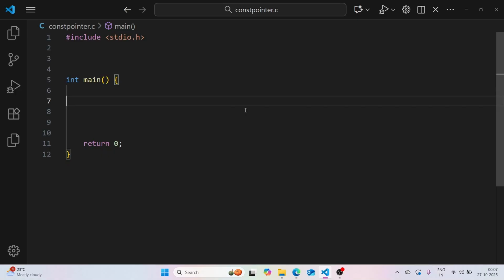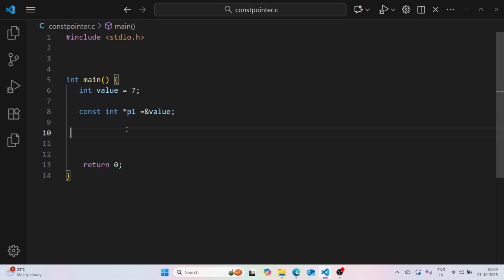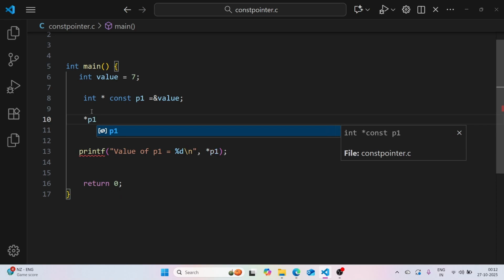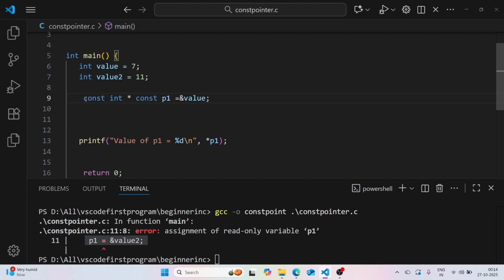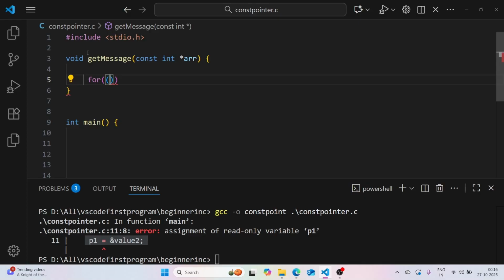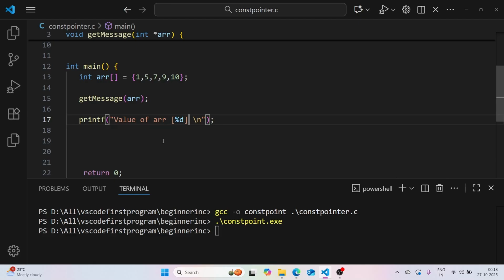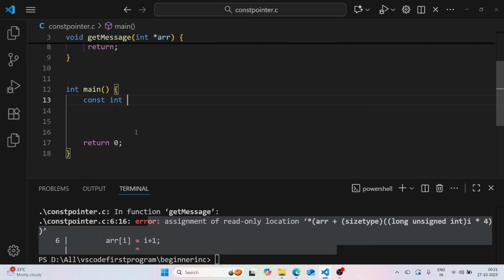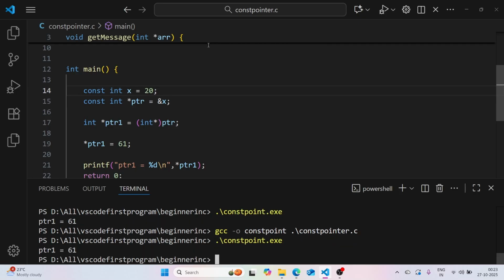#25 Understanding const *ptr vs const *const ptr in C — Explained Simply!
🔐 Understanding const *ptr vs const *const ptr in C — Explained Simply! Confused by pointer declarations like const *ptr and const *const ptr in C? You're not alone! In this video, we break down these tricky concepts with easy-to-follow examples and diagrams so you can finally master:

✅ What const *ptr really means ✅ How const *const ptr differs ✅ When and why to use each ✅ Common mistakes and how to avoid them ✅ Real-world coding scenarios

💡 Perfect for C beginners, students, and interview prep!

📌 Clear Visuals 📌 Code Walkthroughs 📌 Quick Recap at the End

Drop them in the comments — I reply to everyone!